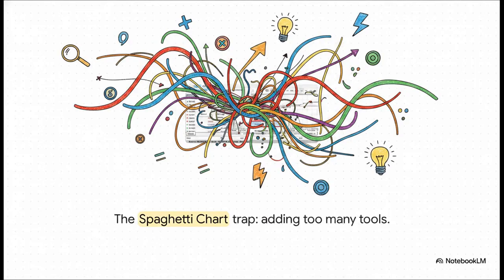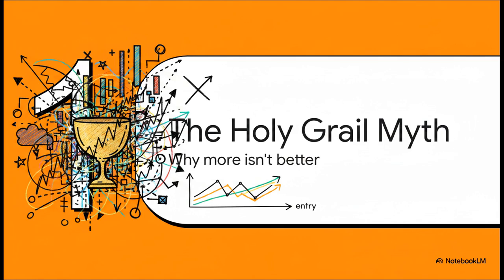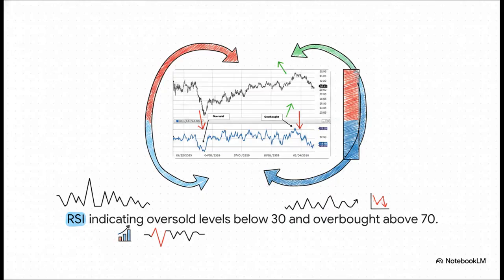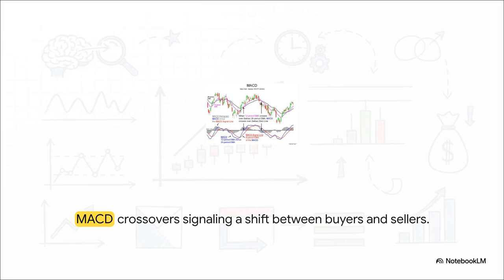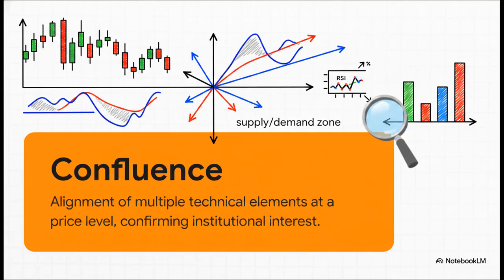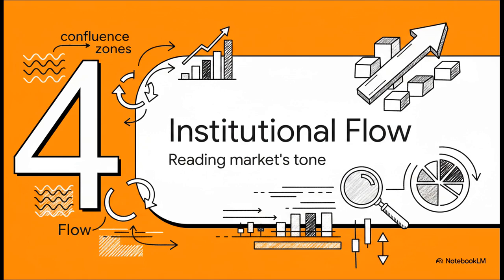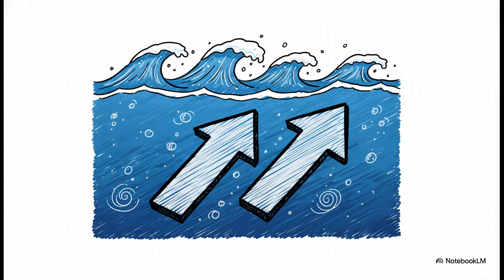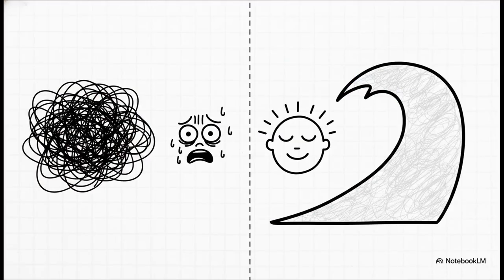The ONLY 3 Indicators i've used for the past 4 years!